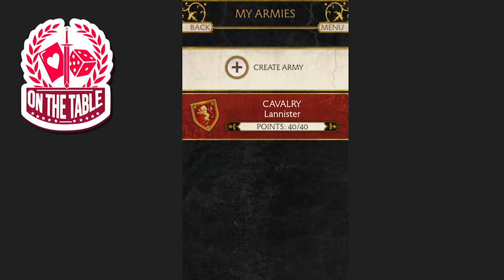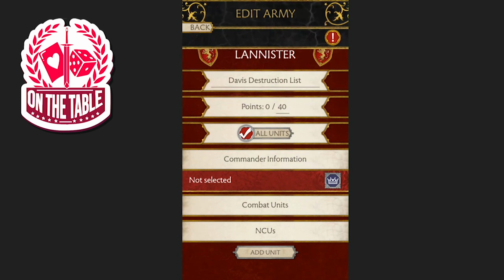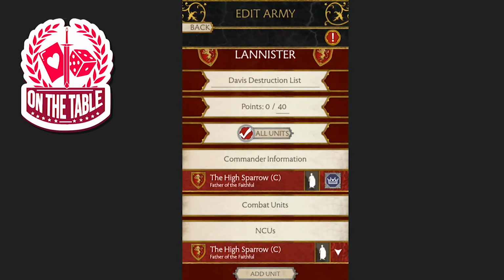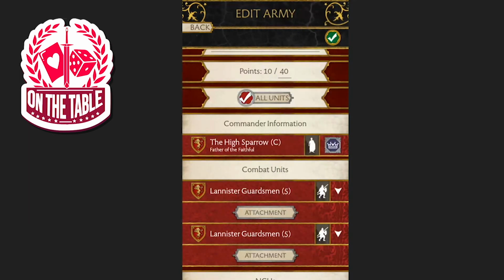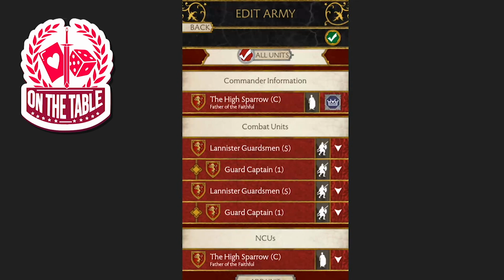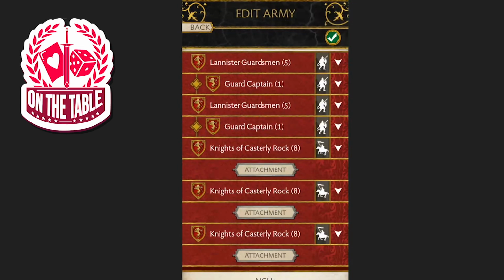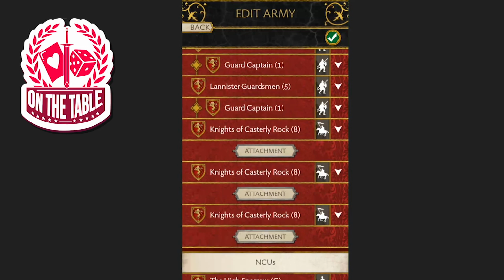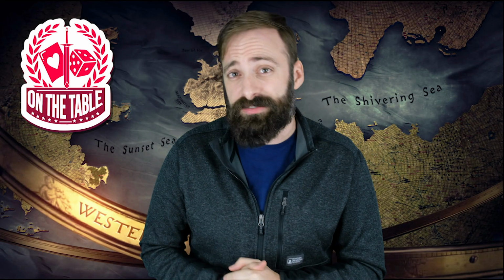A Song of Ice and Fire Miniatures Game Office App (+Fan Submitted List)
Chase from On the Table Gaming creates a fan-submitted list on the NEW official A Song of Ice and Fire Miniatures Game List Builder App from CMON Games.

And be sure to check out our ASOIAF podcast "On the Table Gaming" on iTunes!